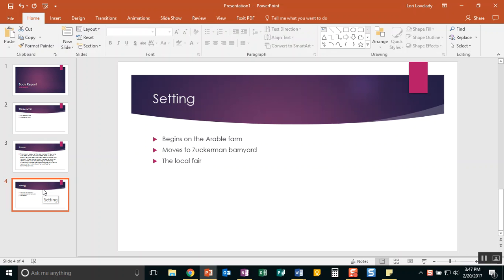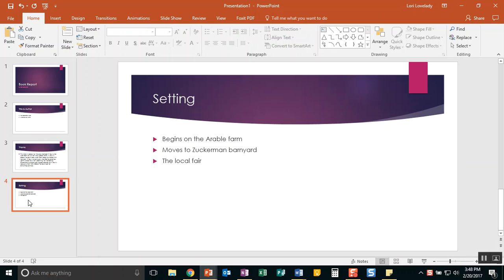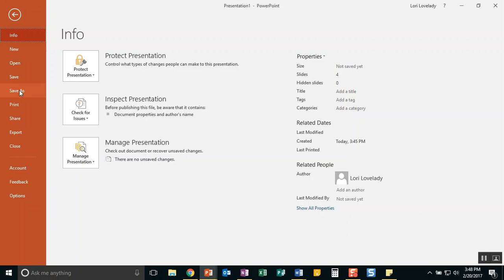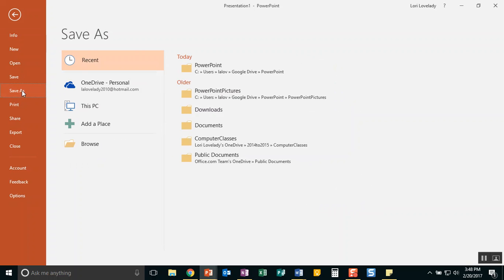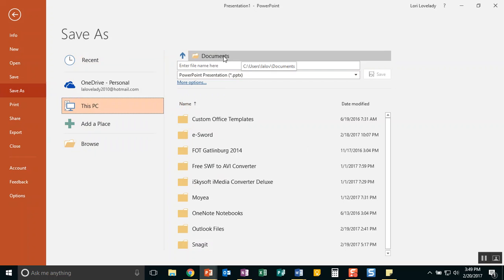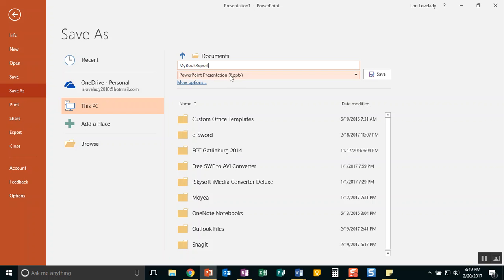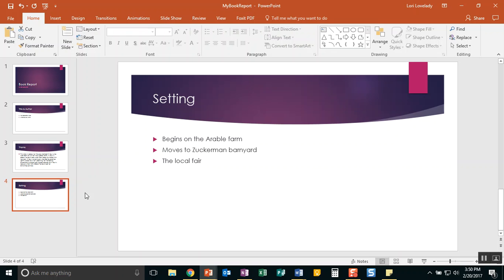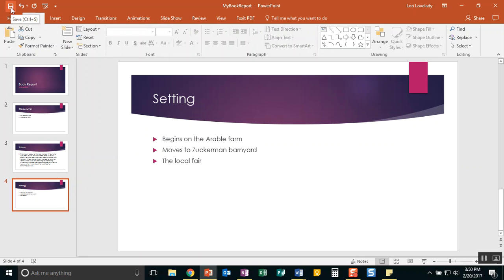Saving A Presentation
How to save a file or a presentation.